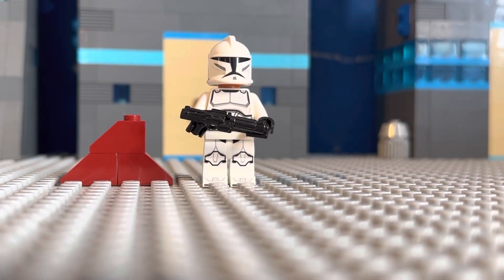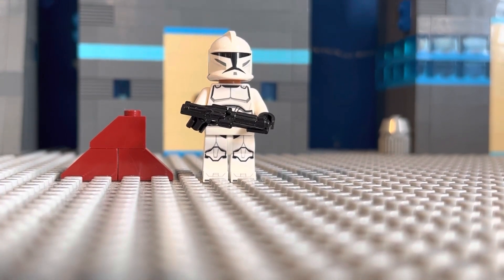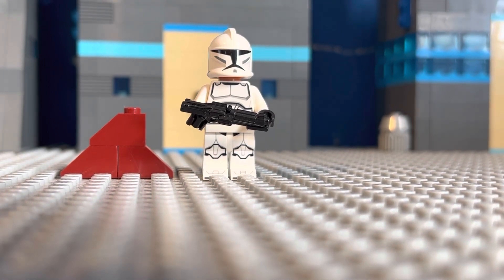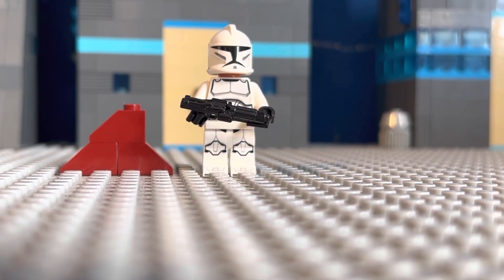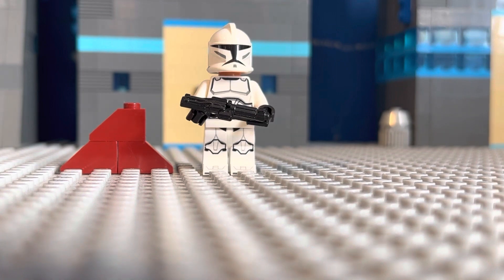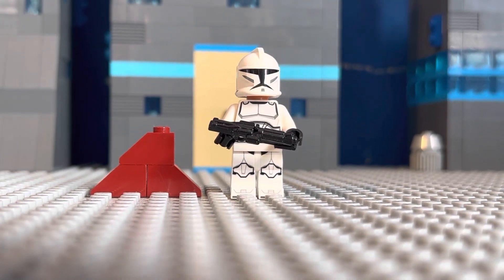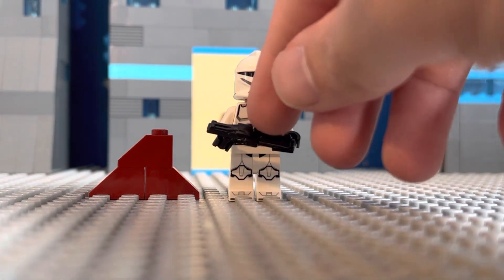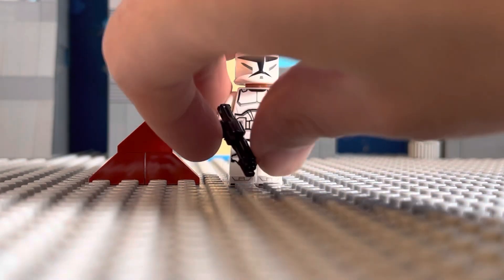Lego clone trooper based off of The Tales of The Jedi trailer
New clone design